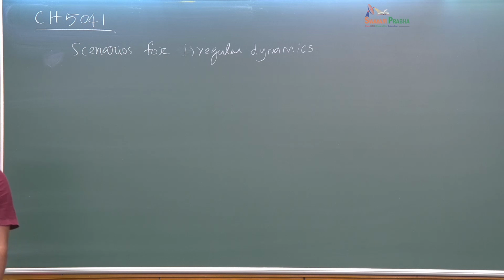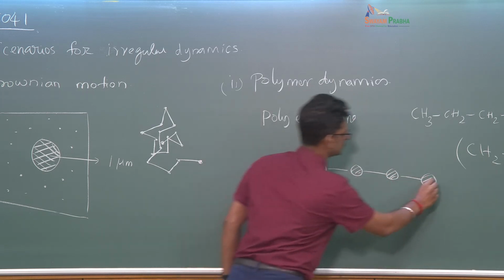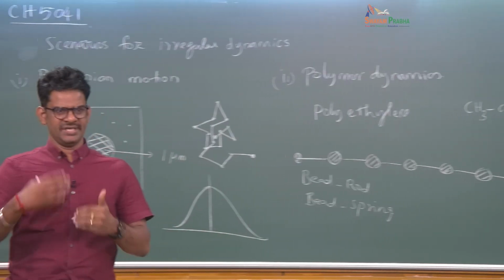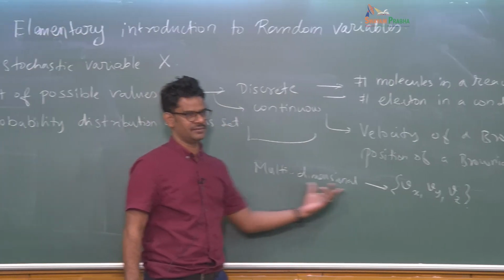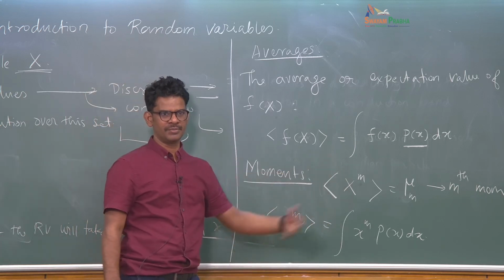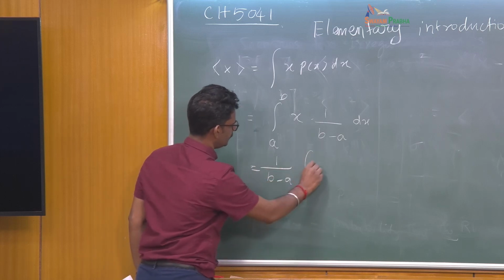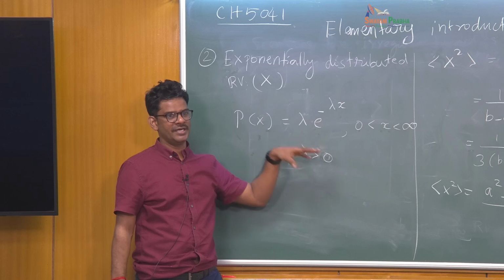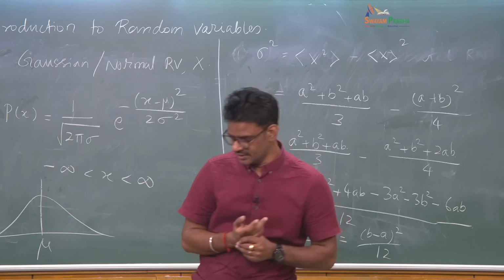Random Variables-1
Name of Presenter: Prof. Ethayaraja Mani